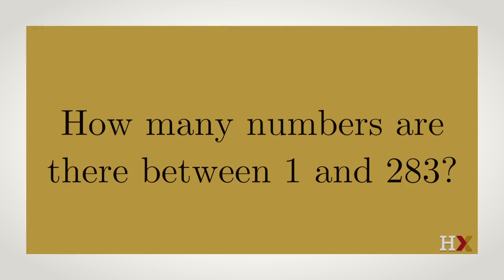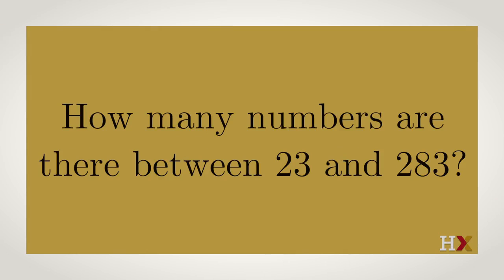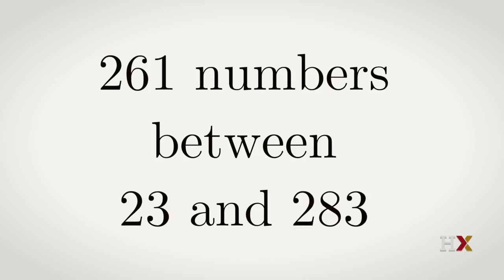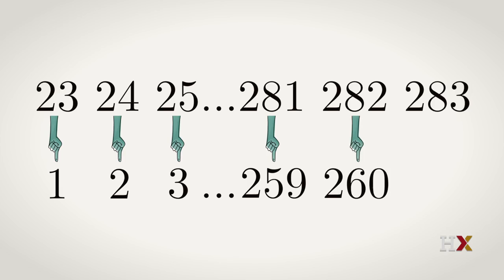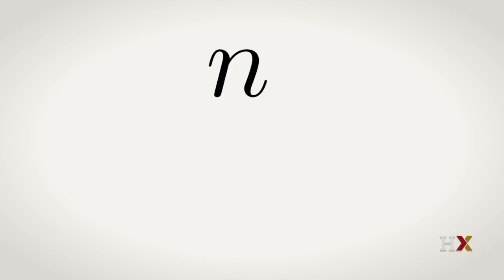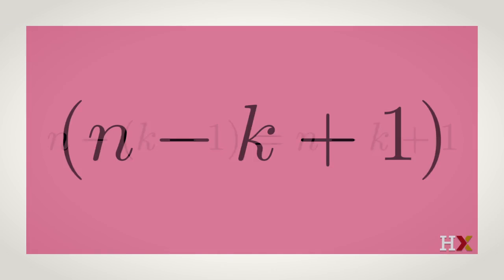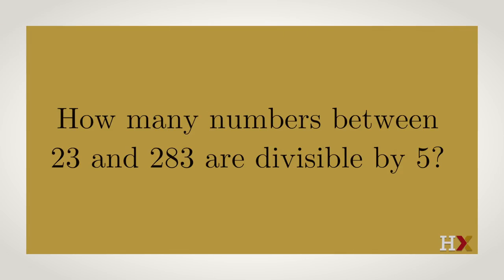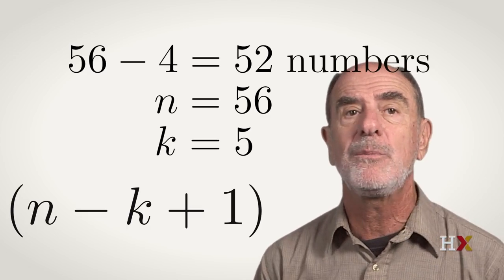1st lesson. Counting numbers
It is out 1st ever lecture on Probability.